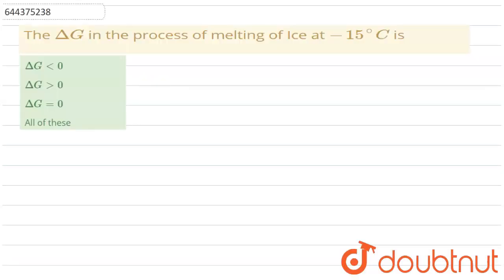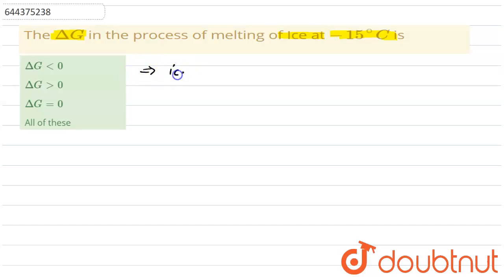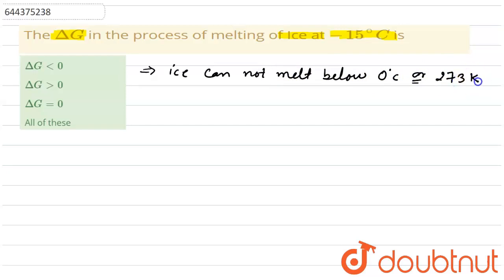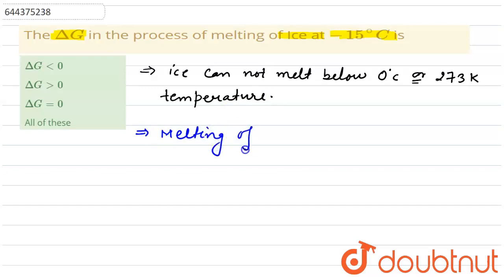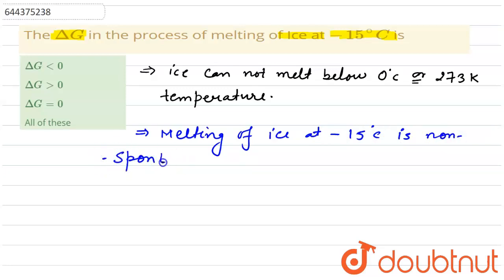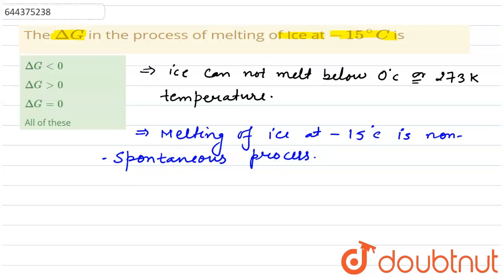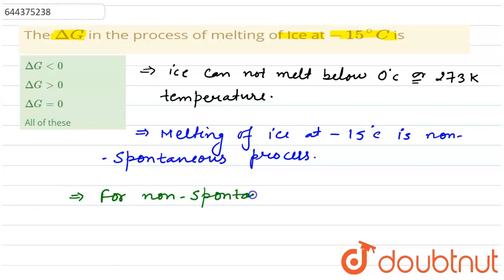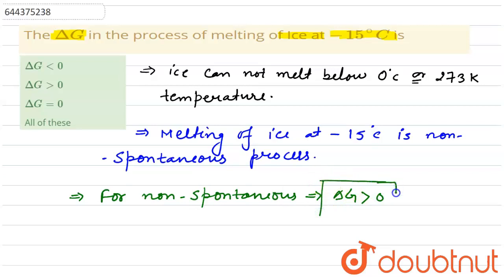The Delta G in the process of melting of Ice at -15^(@) C is | 12 | THERMODYNAMICS | CHEMISTRY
The Delta G in the process of melting of Ice at -15^(@) C is
Class: 12
Subject: CHEMISTRY
Chapter: THERMODYNAMICS
Board:IIT JEE

👉 Have Any Query? Ask Us.